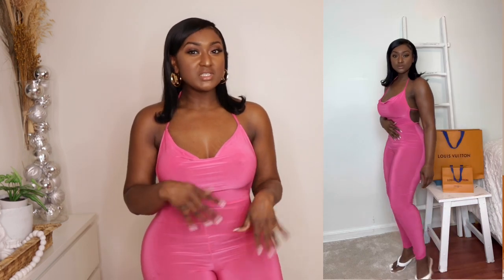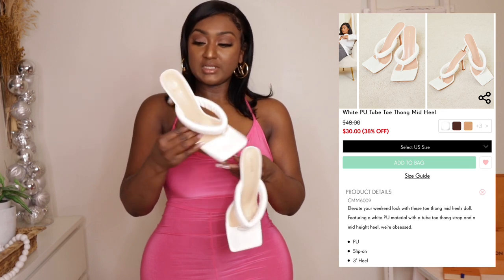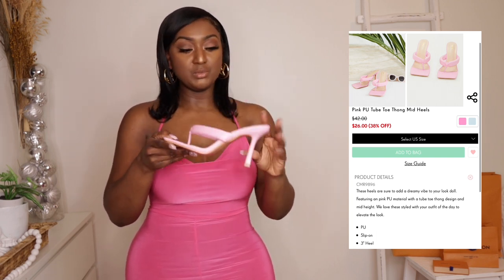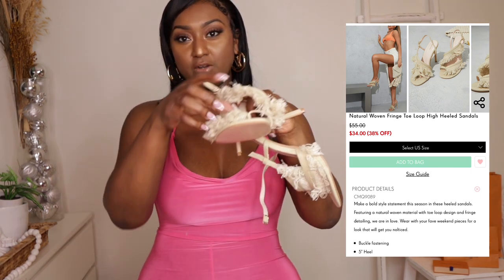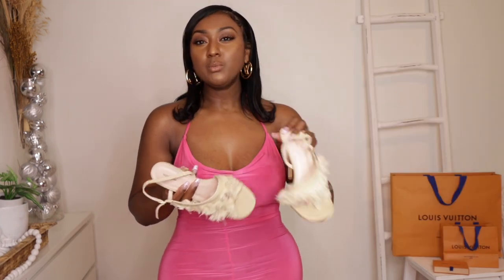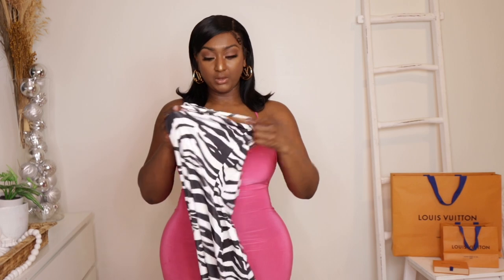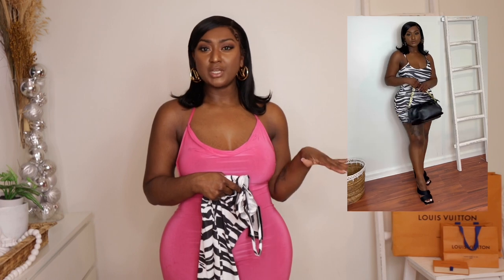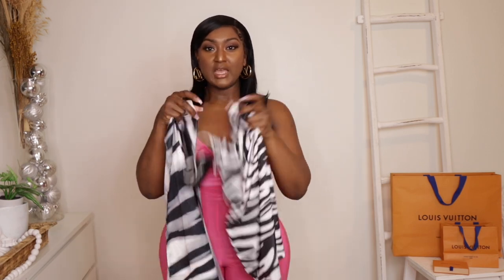PRETTYLITTLETHING || COLLECTIVE || TRY ON || THE BEST SUMMER HEELS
BIG BIG THANKS TO ALL OF YOU FOR WATCHING, LIKING AND COMMENTING. ❤️ ☺️.

Pink jumpsuit (6) Sold out (shape hot pink slinky ring thong detail jumpsuit)
Zebra print dress (6) prettylittle.us/zebra-print-slinky-asymmetric-strap-detail-bodycon-dress.html